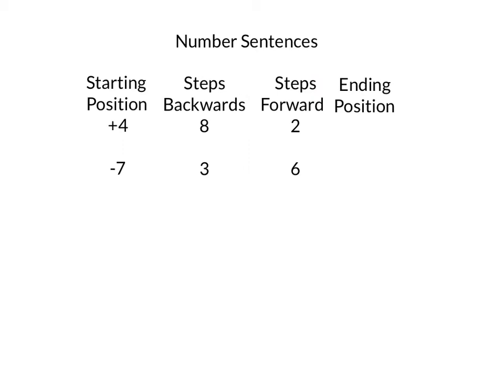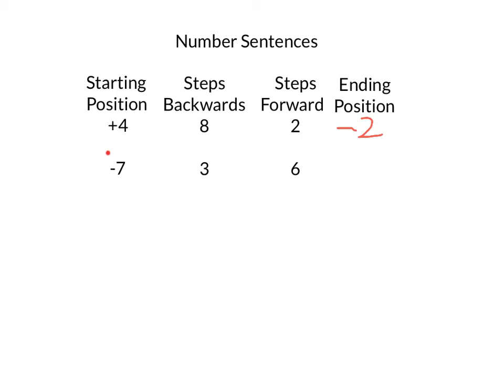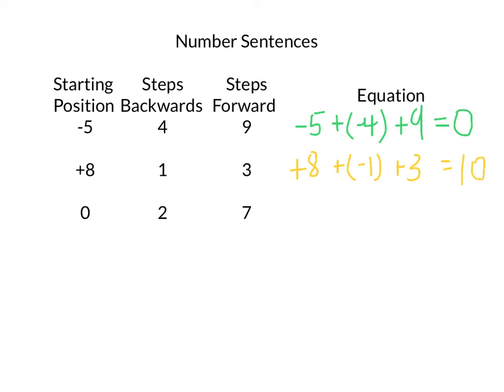Number Sentences M2-15